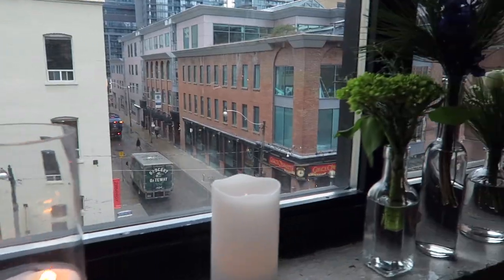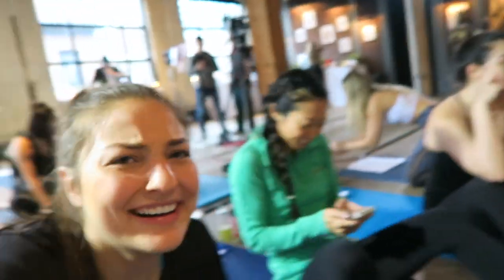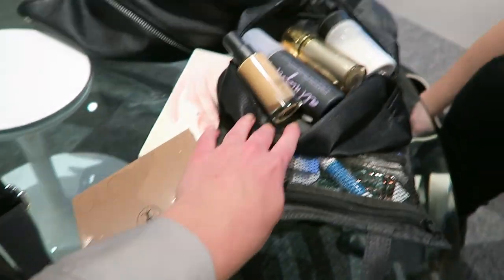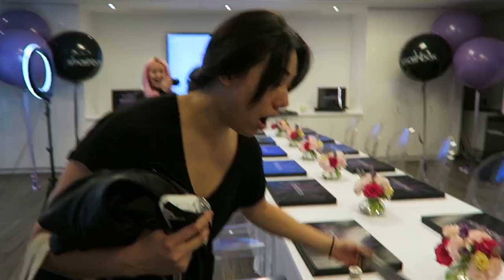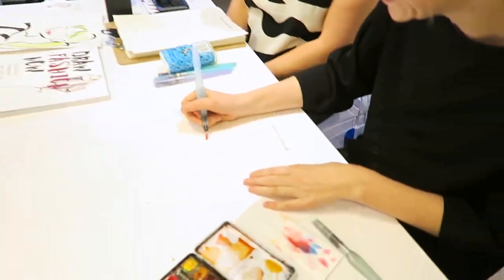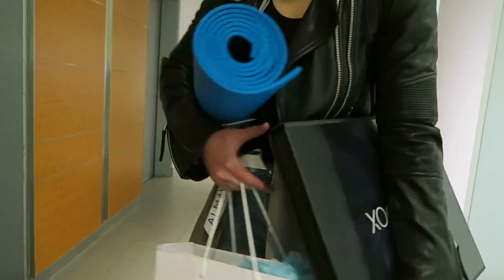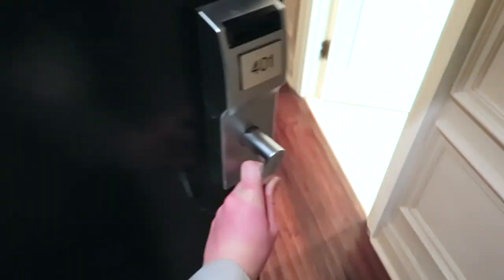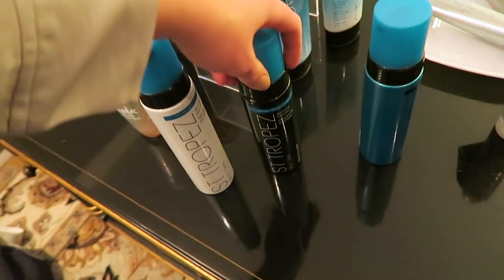VLOG: Workouts, PR Events & Smashbox Launch!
A crazy fun day filled with PR events and product launches.

Hey you! I'm Jaclyn. I like makeup, peanut butter and watching Friends.

↠ What Cover Shot palette are you most excited about? Let me know down in the comments!